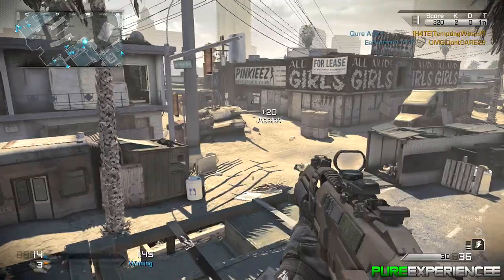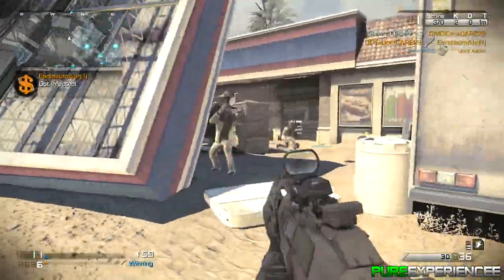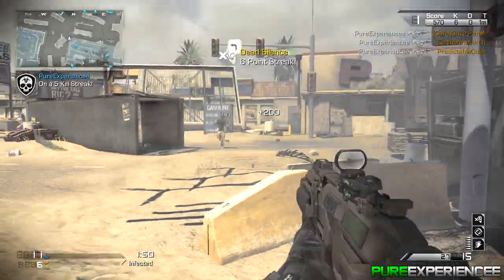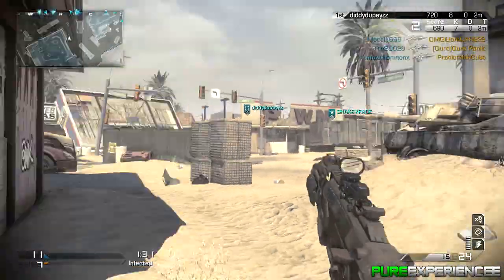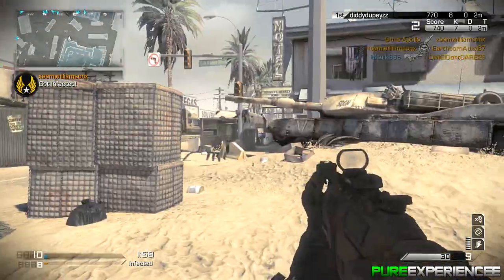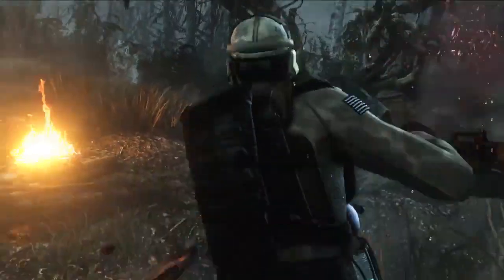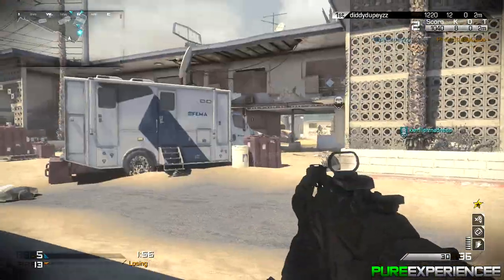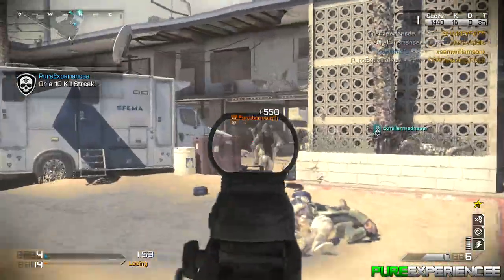Call of Duty Ghosts: Play as "MICHAEL MYERS" Onslaught DLC (Onslaught Map Pack DLC)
In this Video i clear up the mystery of "Michael Myers and How To Play as Michael Myers" in Call of Duty Ghosts coming with the first Map Pack DLC Onslaught.